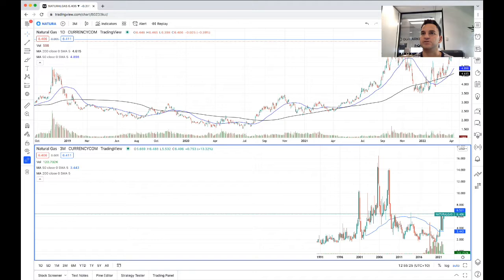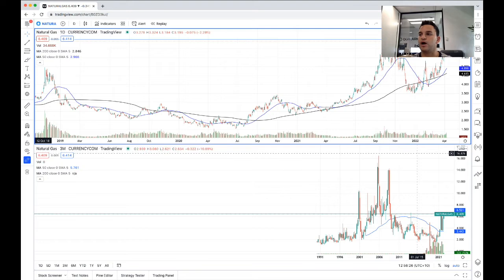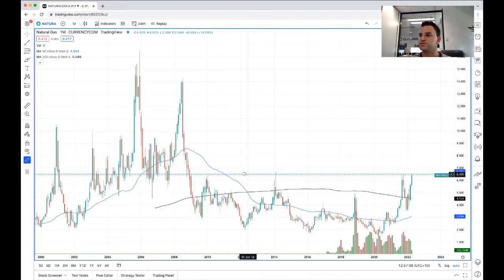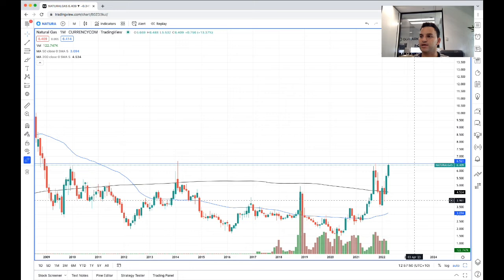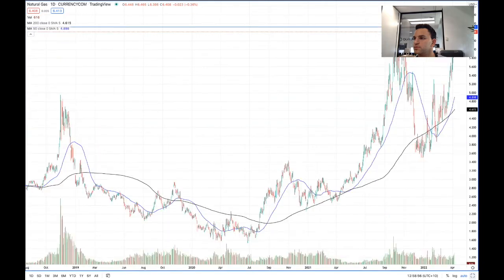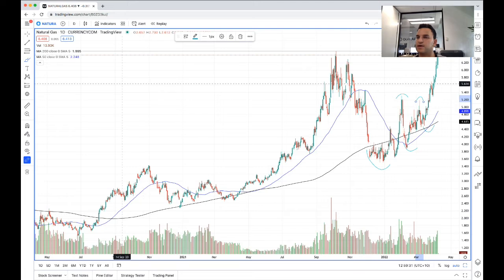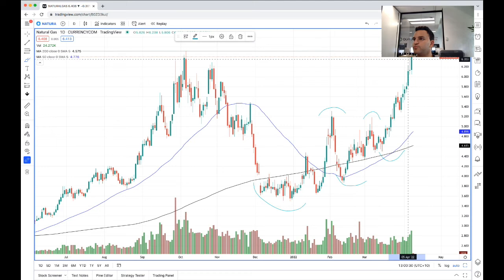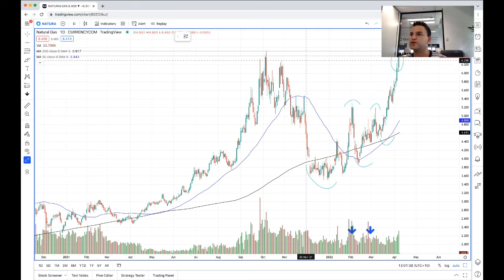Natural gas prices approach multi year highs - a technical analysis look at the chart.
GO Markets analyst Adam takes a look at the hot market of Natural Gas.